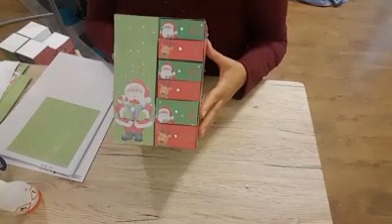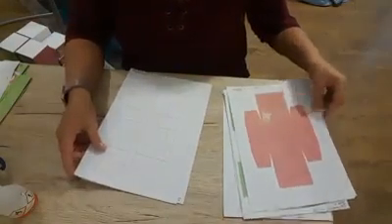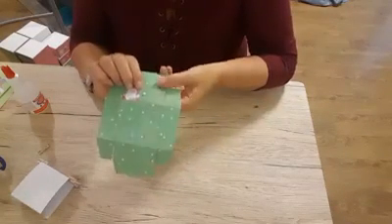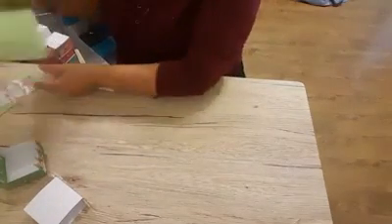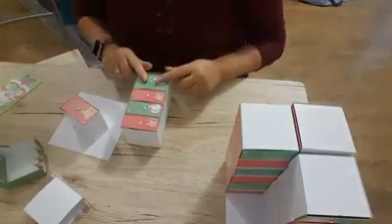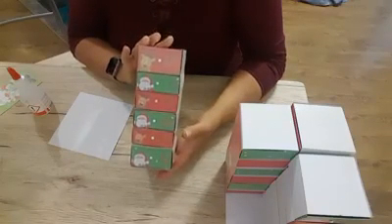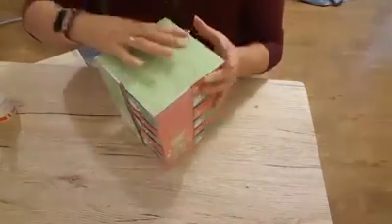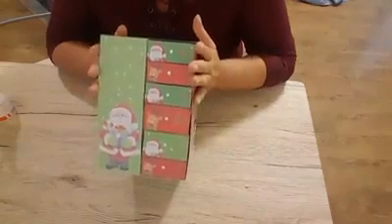Make a Printable Advent Calendar | The Printable Craft Shop (Crafting4Good CIC)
Our printable Advent Calendar kits make lovely keepsakes you can use year after year, and if you're a Craft Seller you can sell what you make too!  Available as singles, big bundle and template:

We are a non-profit social enterprise aiming to make creativity - and the good vibes it brings with it - accessible, affordable and more 'green'!

To do this, we sell digital (re-usable!) craft kits and re-use unwanted art and craft supplies, donated to us for use in the community, helping those who can't afford or access fancy supplies to try something new.

Our downloads can be used by anyone looking for convenient craft activities that can be printed and made up as many times as needed (you can even Sell What You Make!*)

-  Crafters, Card Makers, Families
-  Community Groups and Organisations
-  Activity Coordinators and Providers in residential settings
-  Craft Sellers looking for sellable crafts*

*You can 'Sell What You Make' for charity, fundraising and even small, home-based businesses who make cards to order or sell at craft fairs!

If you've got access to a printer, you're good to go!

-  No waiting for deliveries
-  No storage issues
-  No waste if you make a mistake!

More About Us...

Adele
Crafting4Good CIC
t/as The Printable Craft Shop